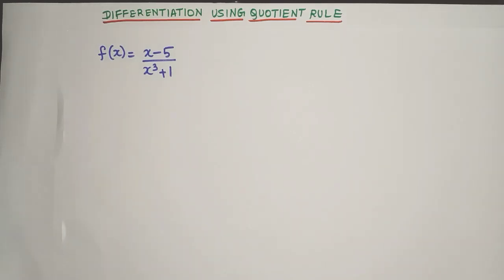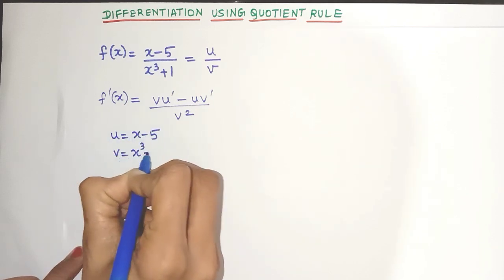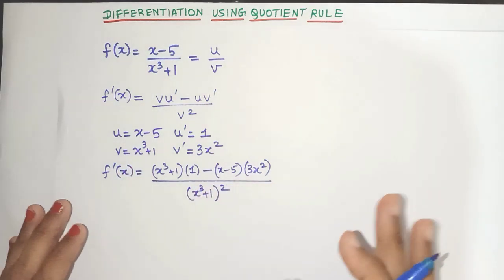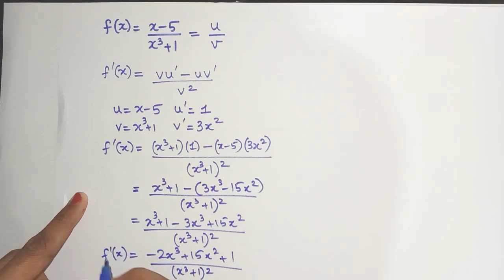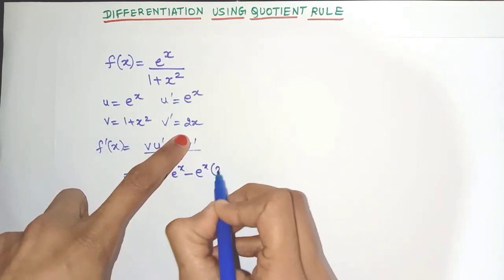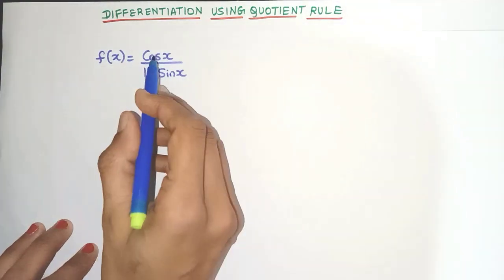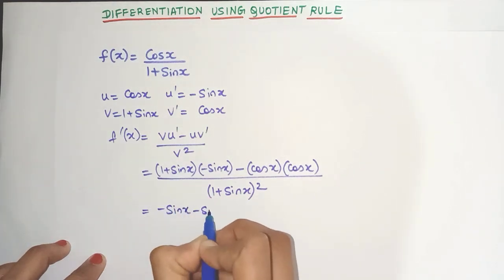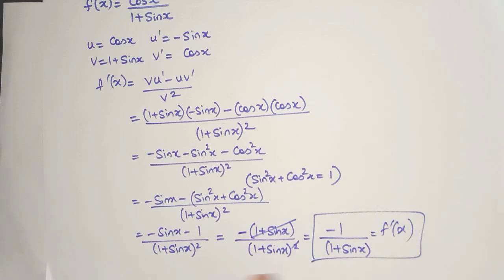Quotient Rule in Differentiation | How to use Quotient Rule to find Derivatives?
Hi Friends,
In this video, let us learn the important quotient rule in differentiation, that helps us solve numerator denominator type functions easily.

Time stamps-
0:00- Quotient Rule Example 1 (algebra expressions)
2:39- Example 2 (exponential and algebra expression)
4:14- Example 3(Trigonometric expressions)

Priya.

common terms-
how to use quotient rule, quotient rule in differentiation, derivatives, how to apply quotient rule in derivatives, when to use quotient rule, numerator, denominator, trigonometry expression, algebra, exponential expression, calculus, Differential calculus quotient rule,